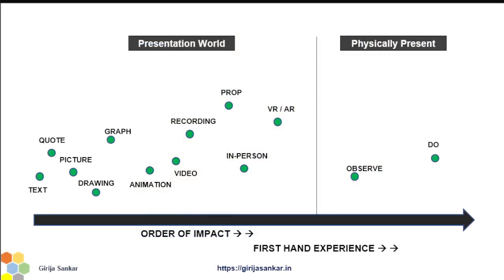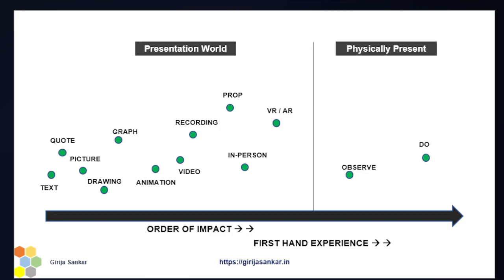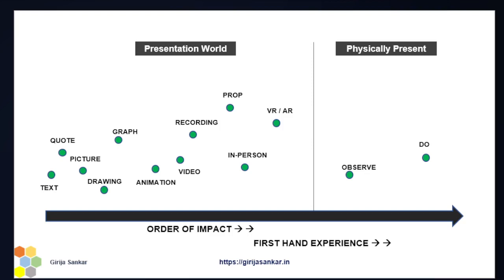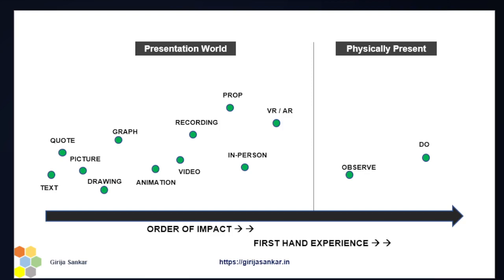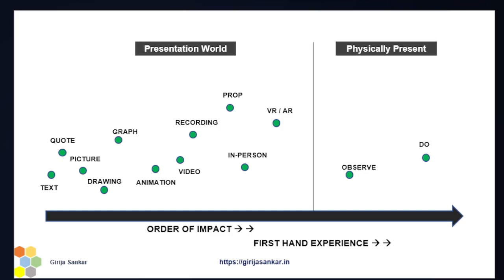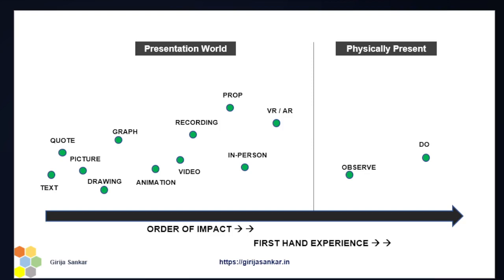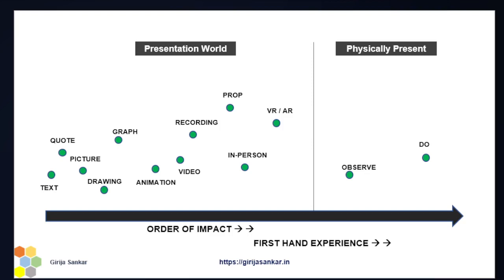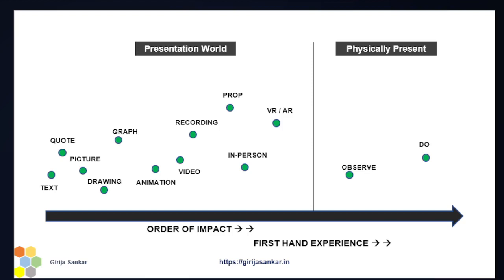Presenting Evidence impactfully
Presenting Evidence with impact in your presentations